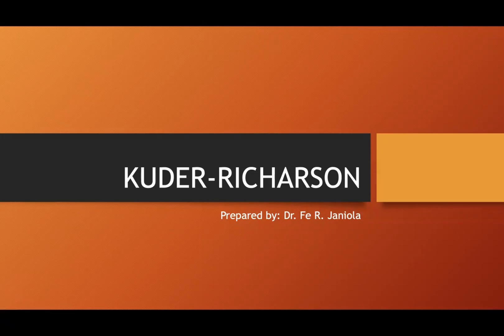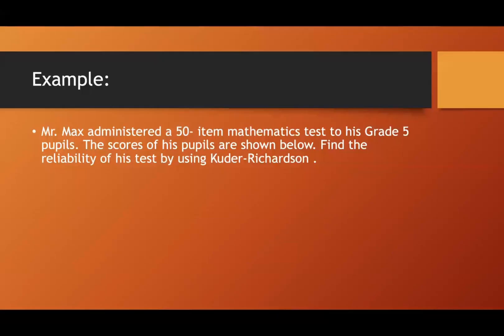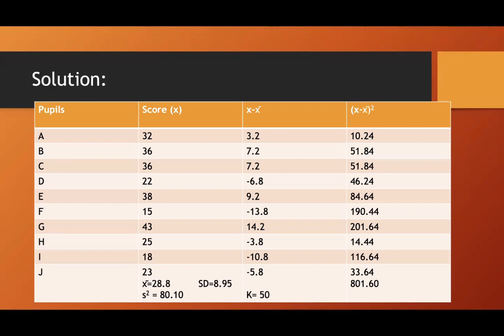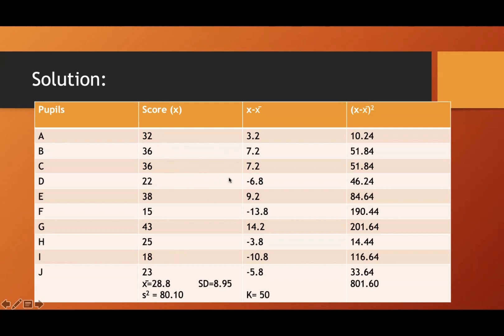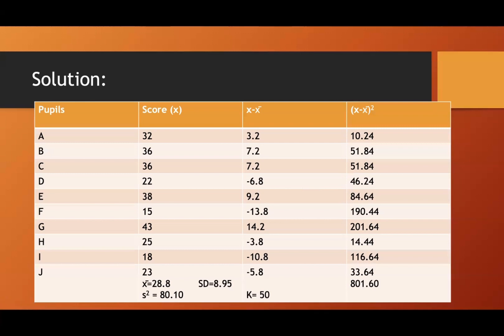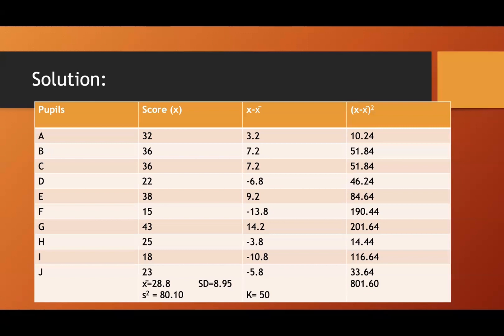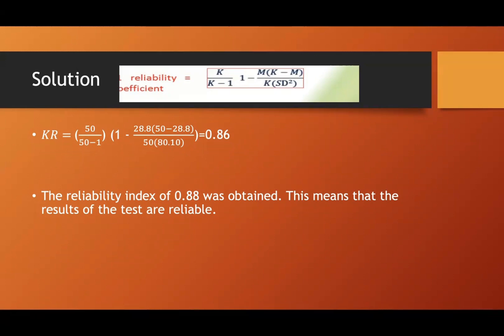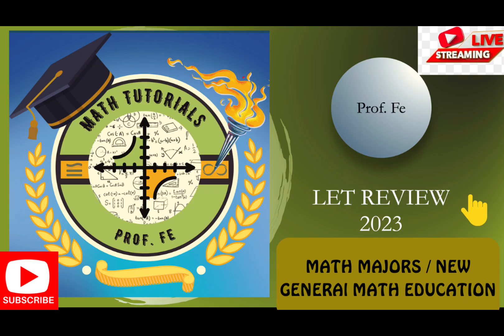A Guide to the Kuder-Richardson Reliability Test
In this video, we'll dive deep into the world of measurement consistency assessment using the Kuder-Richardson Reliability Test. Whether you're a researcher, student, or simply interested in understanding the reliability of measurement instruments, our comprehensive guide will walk you through the ins and outs of this essential tool. We'll explain its importance, how to calculate it, and provide practical examples to help you grasp its application.